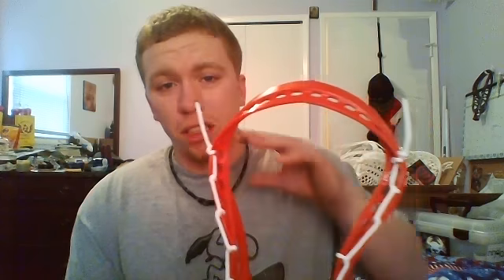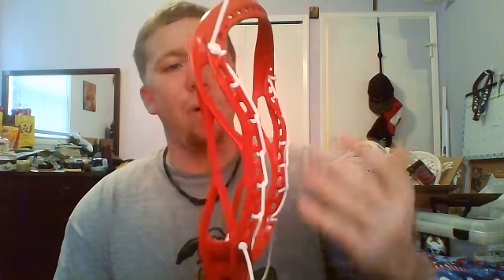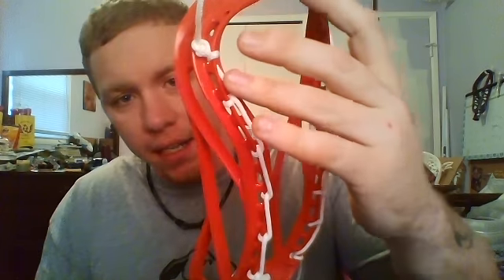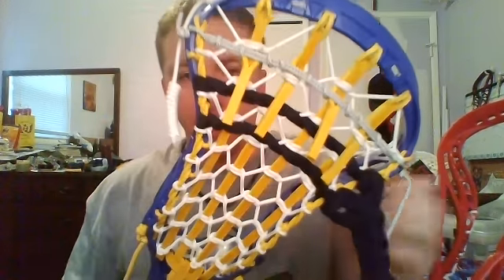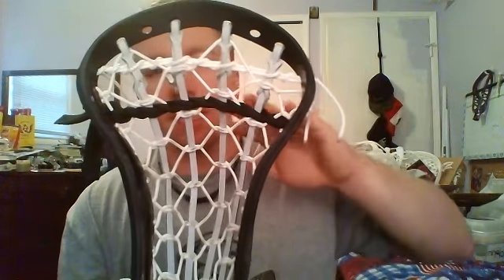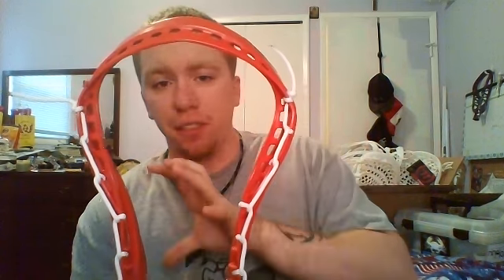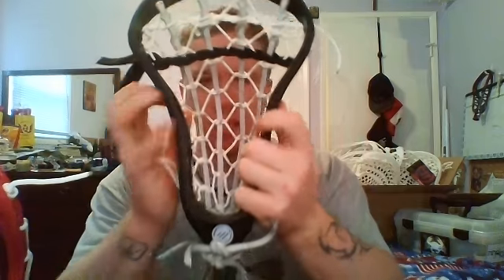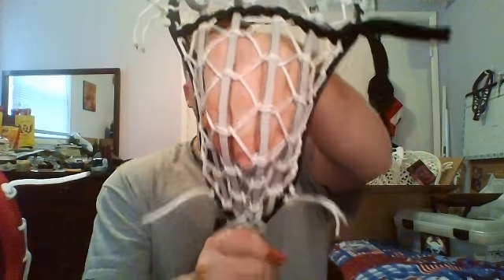Trad Method Monday: Sidewall Installation Theories